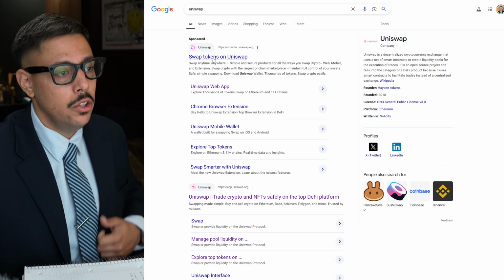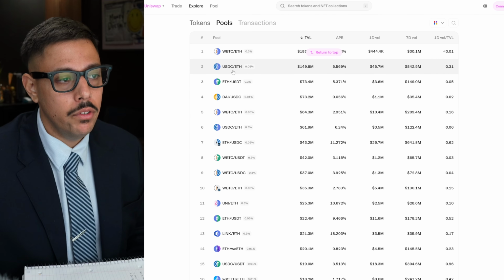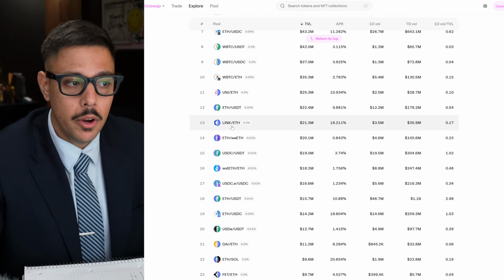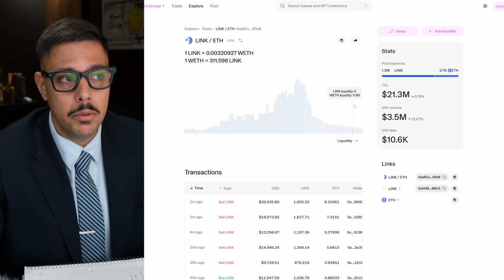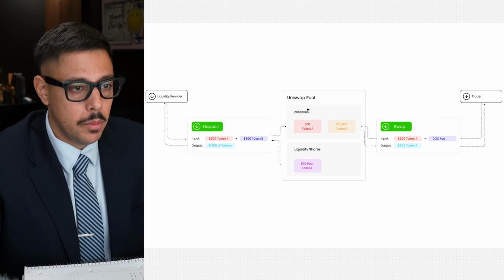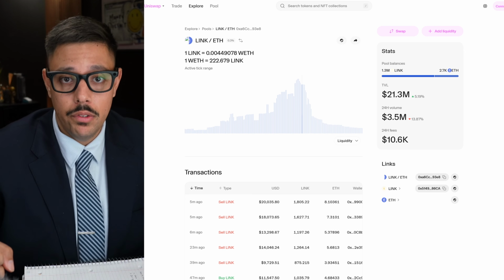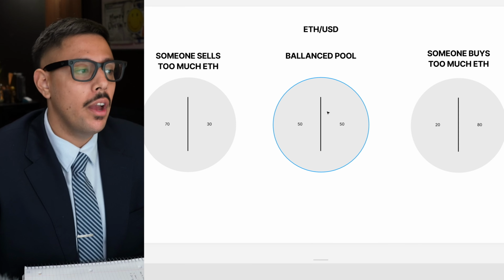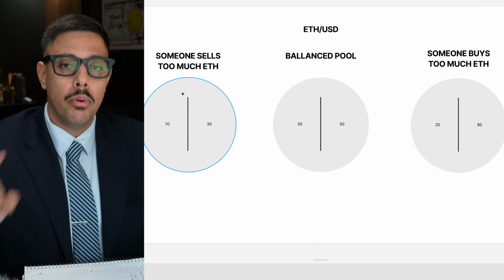Simple Explanation Of How Uniswap Liquidity Pools Work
As per and unless otherwise permitted under the United States Copyright Act, no part of the content of this video or any video published under Anora, shall be stored, copied, recreated, republished, or transported.